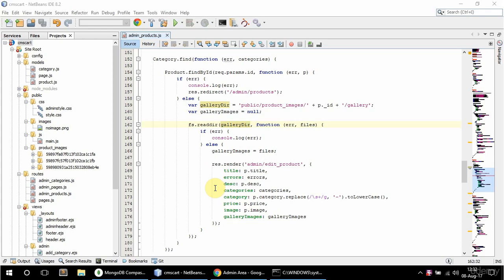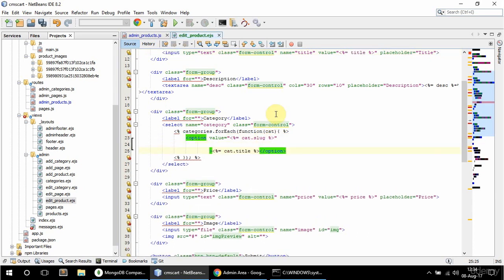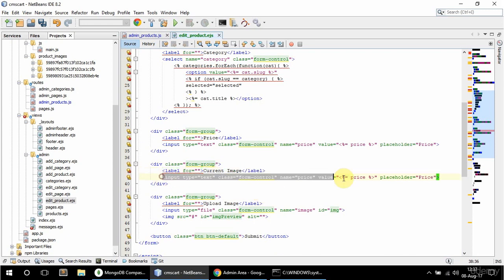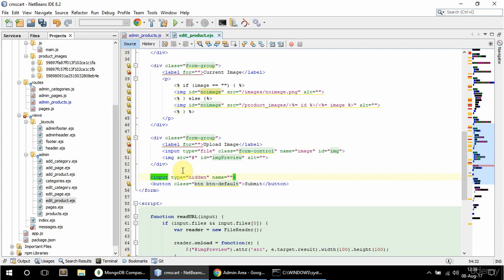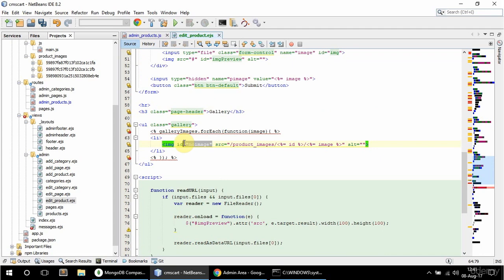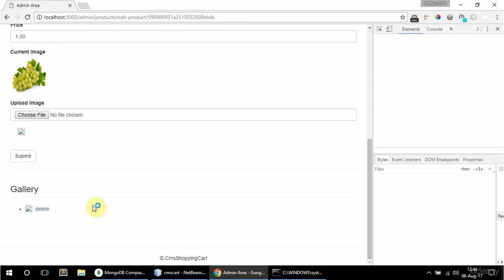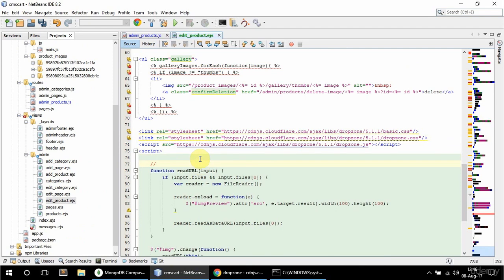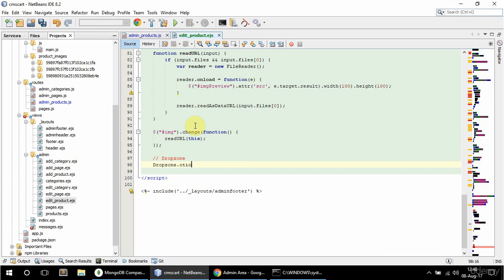NodeJS / Express / MongoDB - Build a Shopping Cart - #29 Edit product view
Edit product view || node js

Why Node.js?